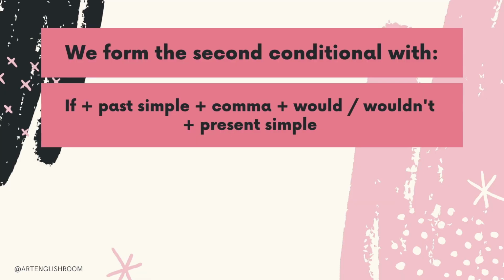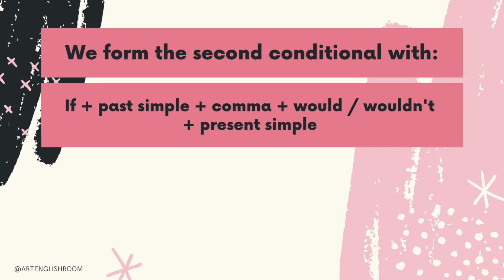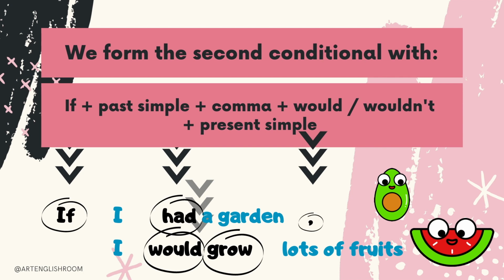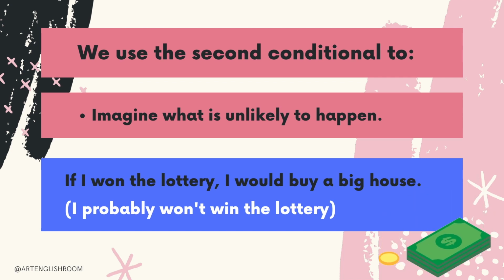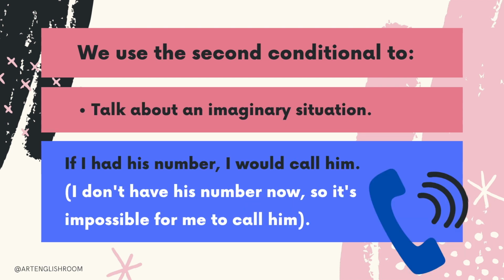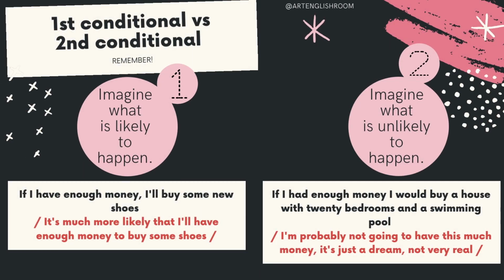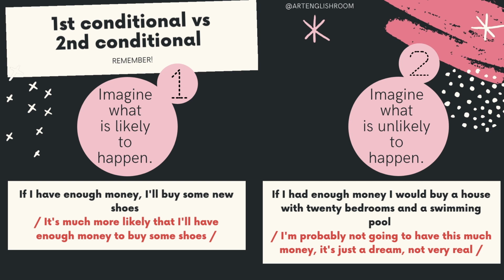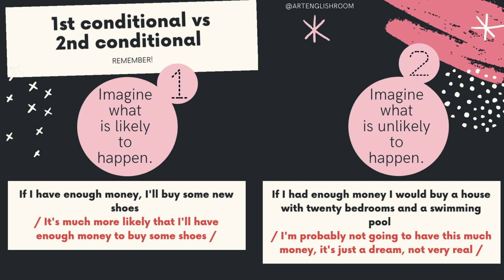Segundo Condicional en INGLÉS: Second Conditional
Hi ! Os explicamos cómo formar los condicionales en inglés, zero, first and second. En este vídeo nos centraremos en el segundo condicional; veremos la estructura y cuándo los usamos. Finalmente un pequeño quizz para practicar. ¡Encontrarás muchos ejemplos para entenderlo más fácilmente.

¡Muchas gracias! 💜